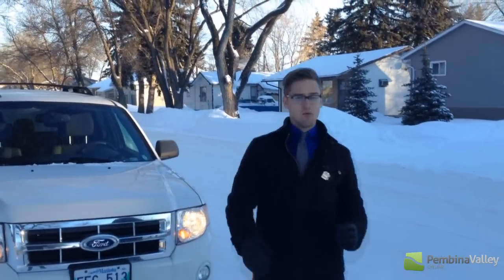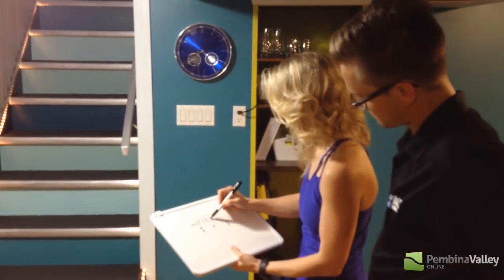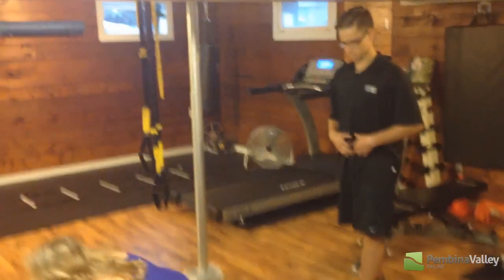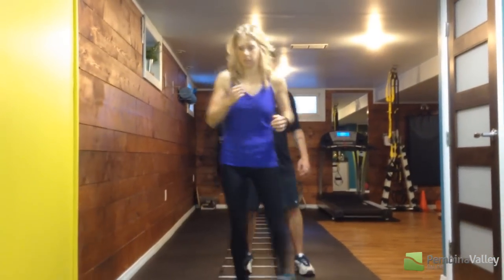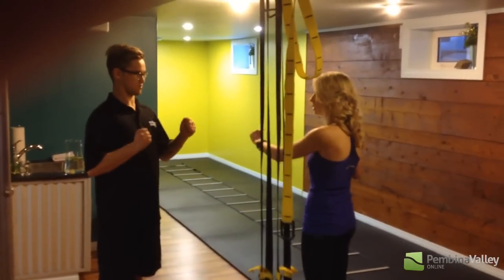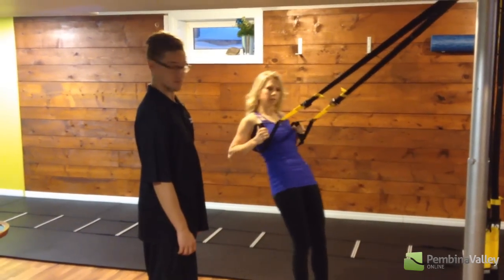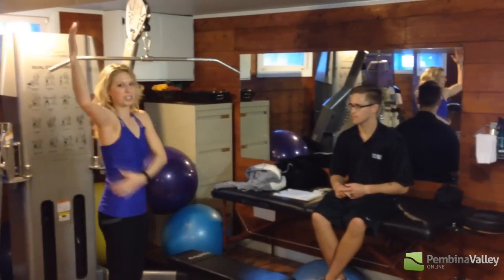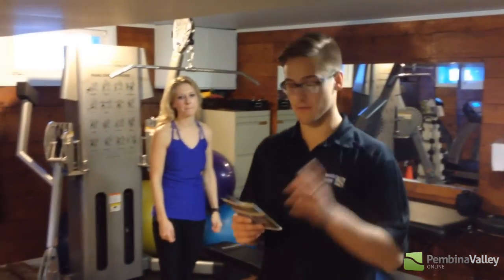Fitness Tips with Stacey from Metamorphosis Fitness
Ty stopped by Metamorphosis fitness to learn some tips on how to work out properly. Check out how he did here!
to have a personalized work out plan for you!